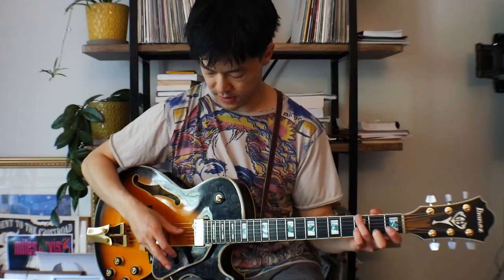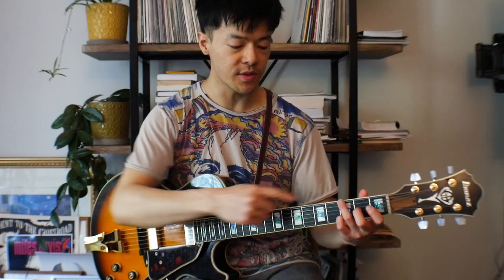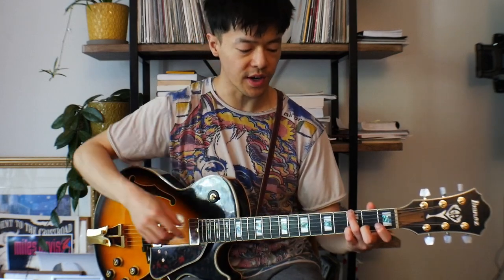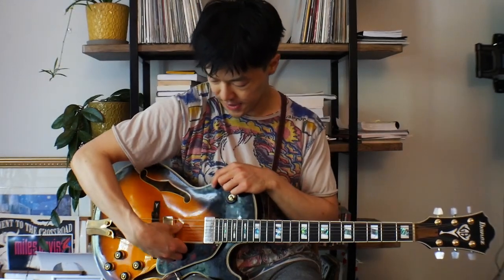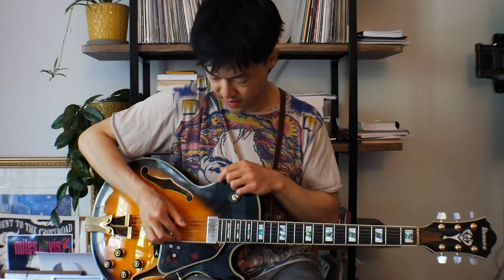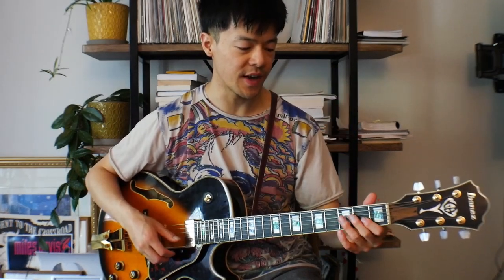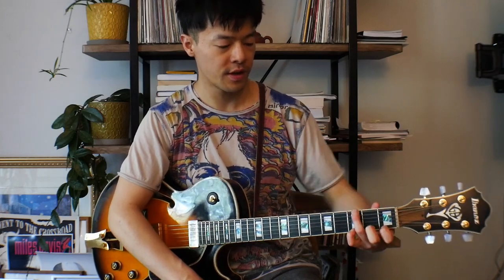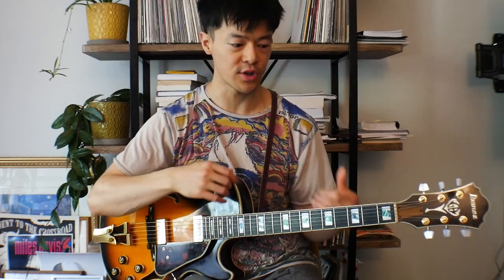Spike Driver Blues by Mississippi John Hurt / Guitar Lesson [37m 35s] / MuseScore Tablature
This video goes through chunks of Spike Driver Blues, by Mississippi John Hurt, awesome fingerstyle song to get to know.

(a) Chapters:
- A: 1:37
- B: 17:24
- C: 22:45
- A2: 32:52

(b) Tuning: standard tuning, EADGBE